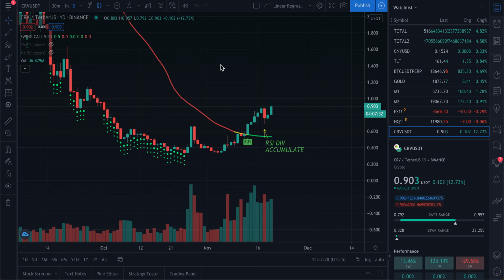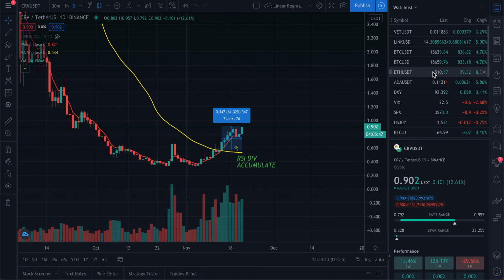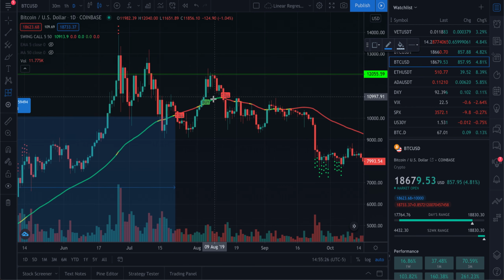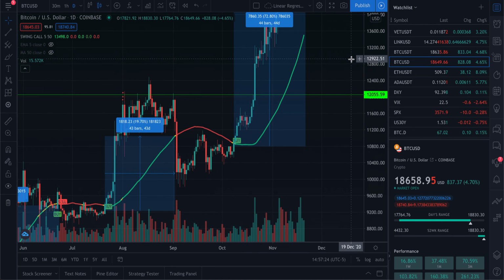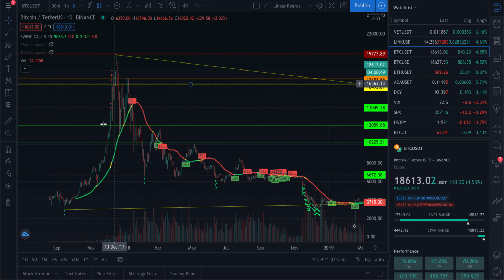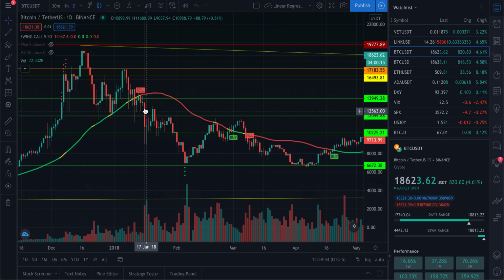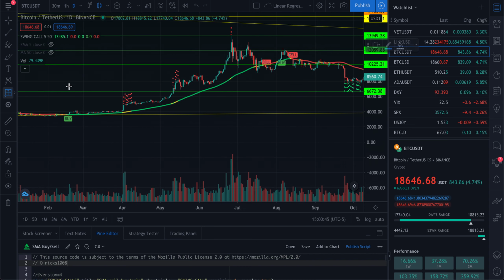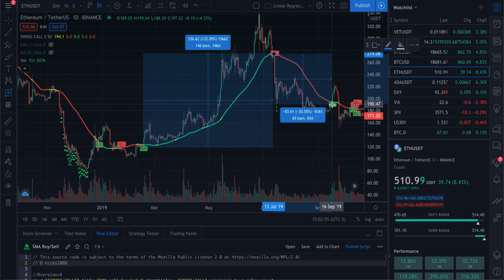Tradingview Moving Average Crossover Trading Method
What's up, in this video I'll explain the only method you should be using if you find yourself addicted to day trading and consistently losing money. It's a tough game to get good at which honestly has cost me a ton of money. When I found out about how simple this method is yet how proven it is, there's no reason to go back.

Not trying to sell you anything on this page, so if you like pure fact and no fluff you know what to do. :)